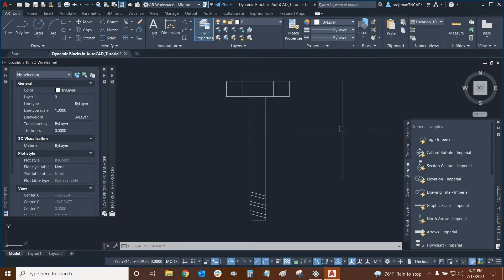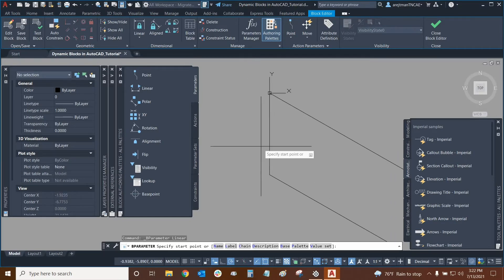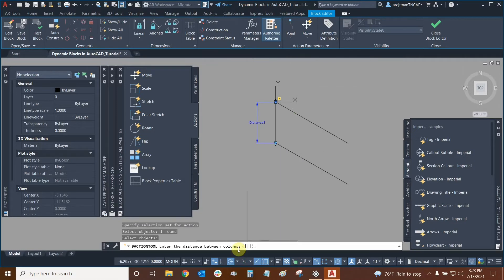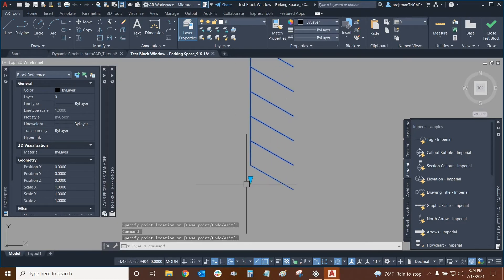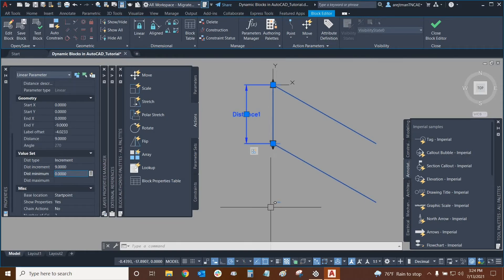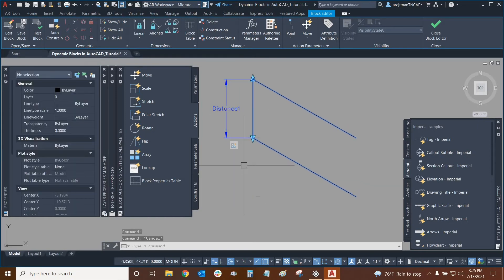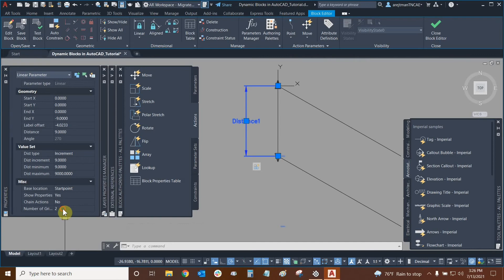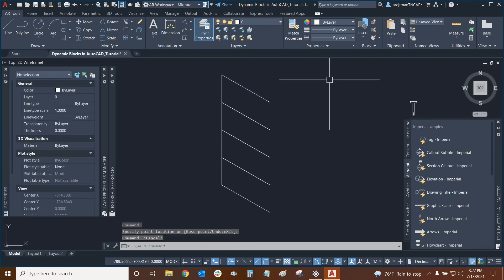Dynamic Blocks with Array Actions & Linear Parameters in AutoCAD - Part 5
Join our AEC Technical Specialist Ariel Rejtman as he shows us all about dynamic blocks in AutoCAD in this 5 part series. In part 5 we learn about dynamic blocks with array actions and linear parameters in AutoCAD.